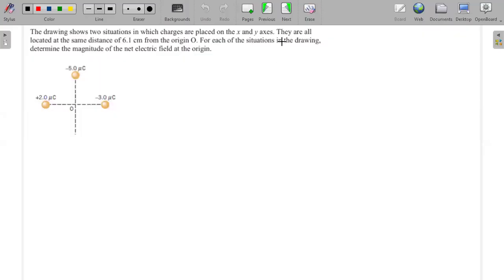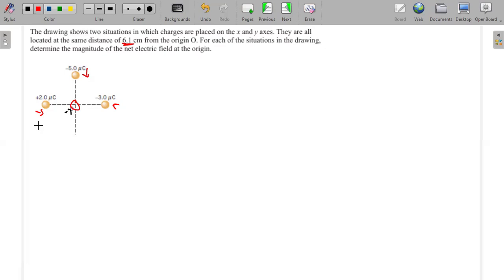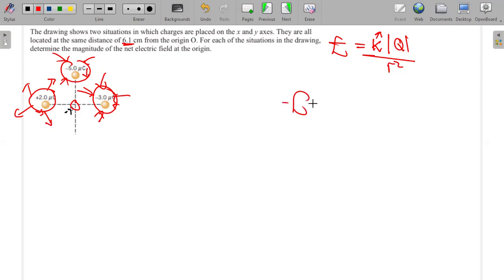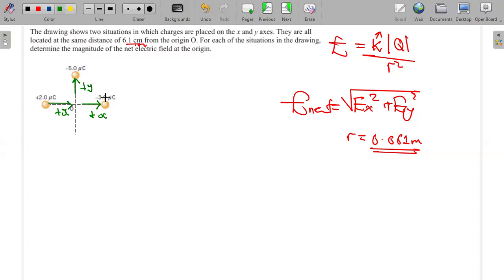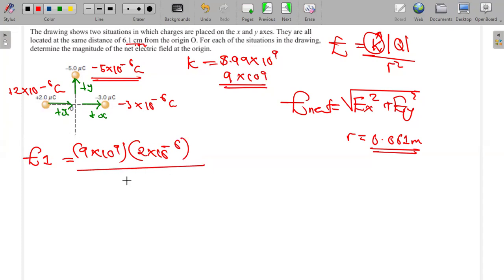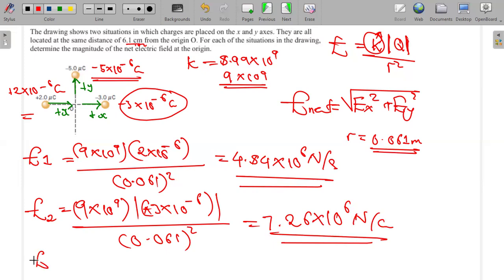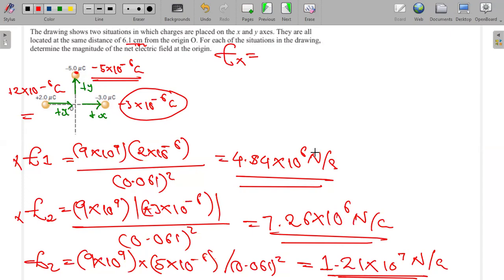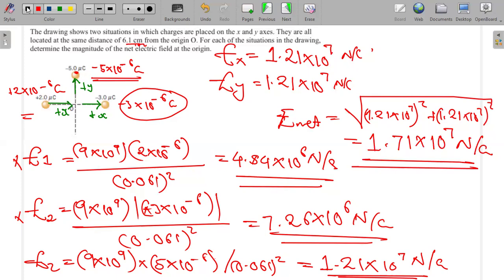Electric Fields as VECTORS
In this video we Learn how to correctly calculate the net electric field from multiple charges.
This video shows you how to handle direction, components, and vector addition — where most students go wrong!